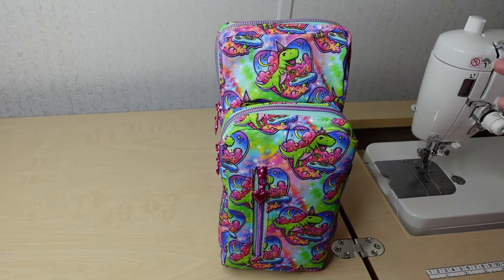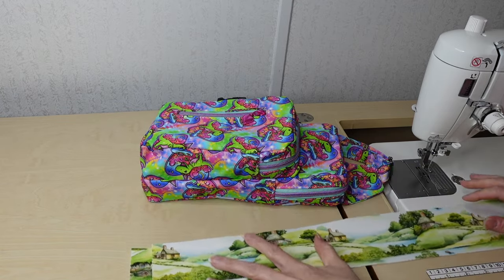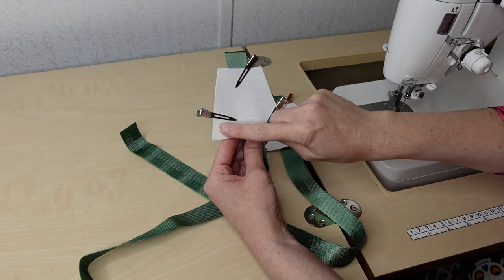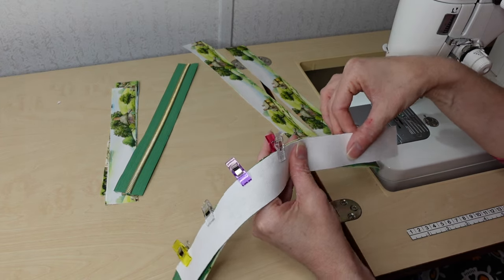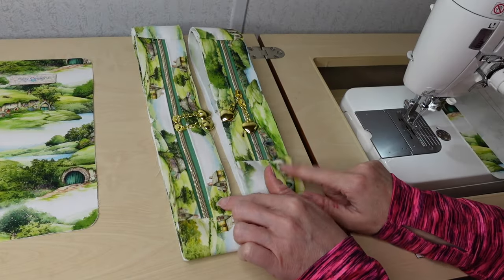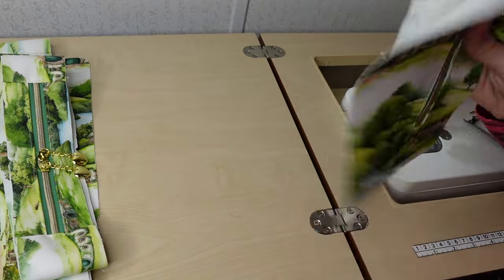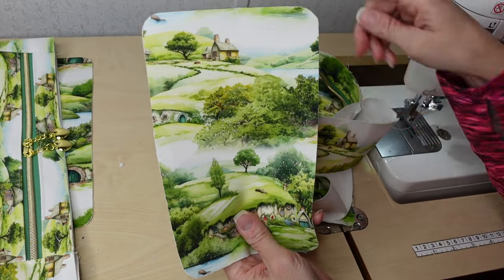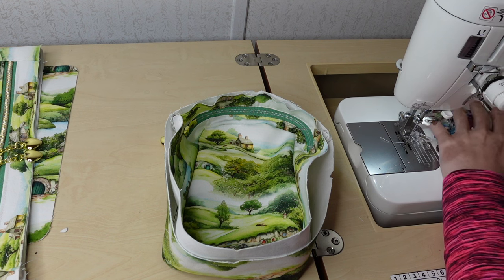Super Gaming Sling from Sew MT Handed!